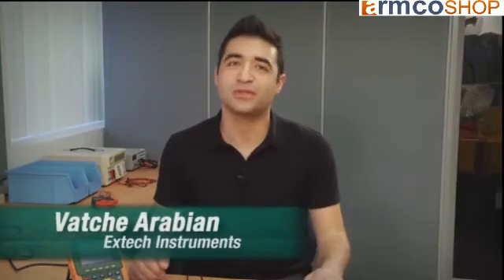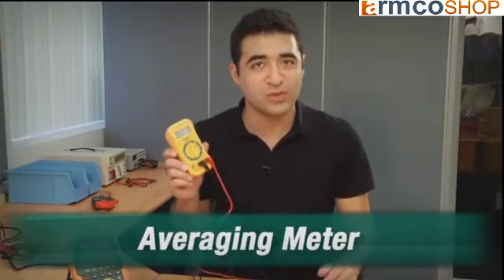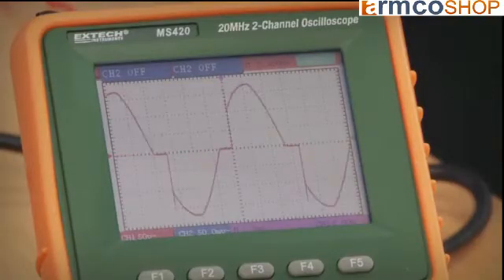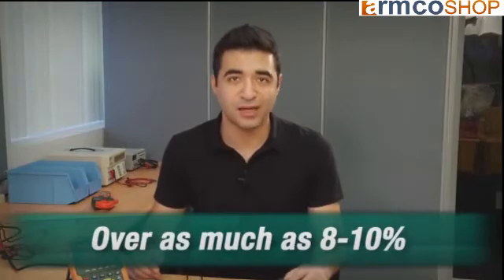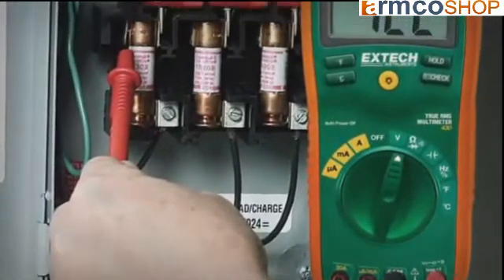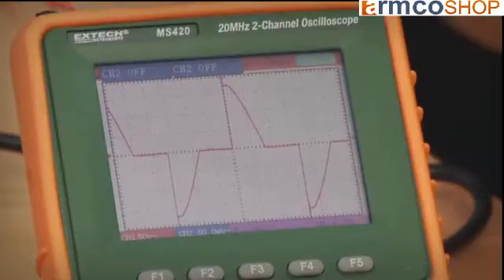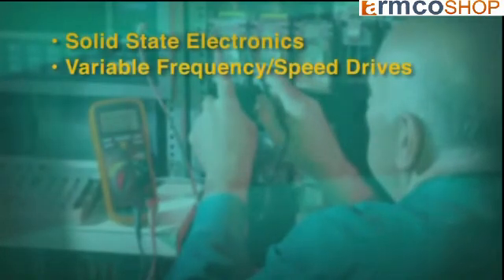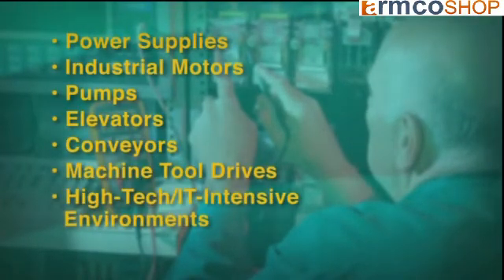2000A True RMS AC/DC 3-Phase Clamp-on Power Analyzer Extech 382075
Measures, computes, and displays 3-Phase Power on Balanced or Unbalanced Loads

Features
    Display Lead/Lag Current/Voltage phase shift in degrees
    Store/recall last 5 readings
    DC Current Auto-Zero
    Dual displays: kW+PF, kVA+kVAR, phase-angle+Hz, Volts+Hz, or Amps+Hz
    Advanced Relative and Min/Max functions